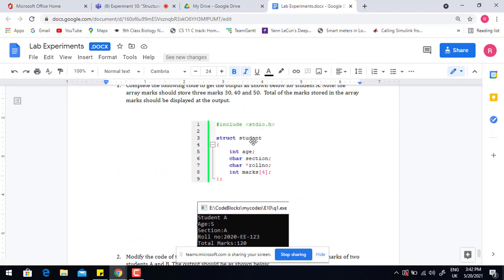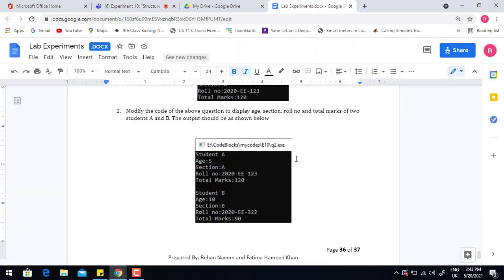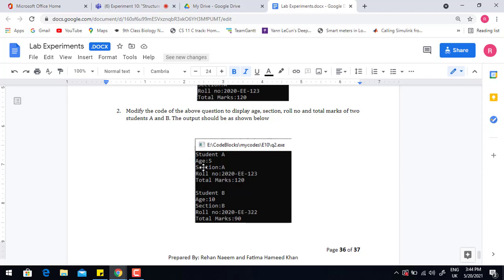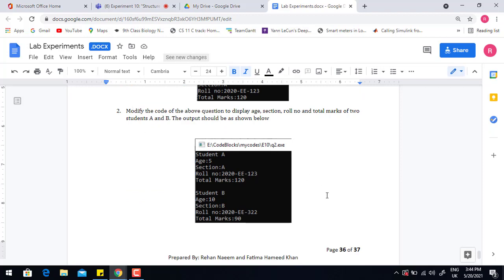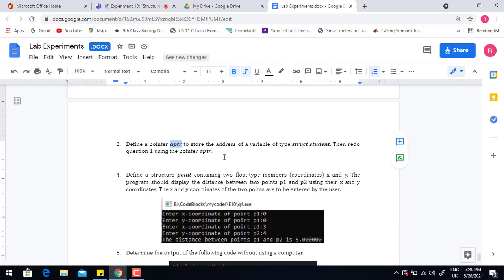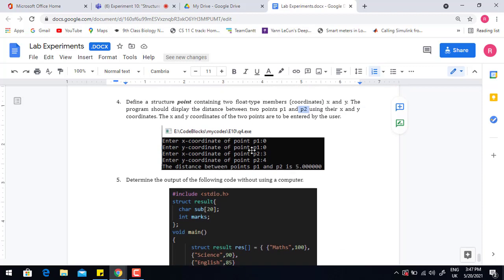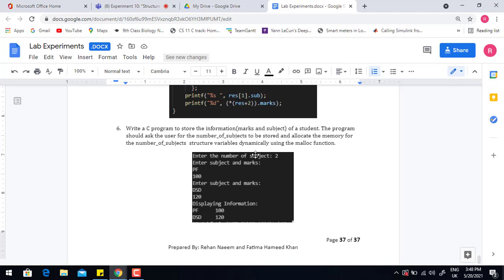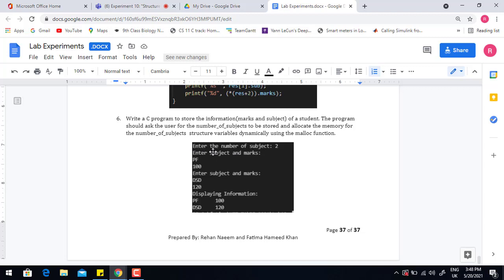Experiment 10: Structures - Part 1